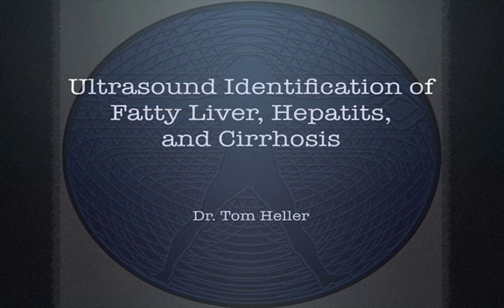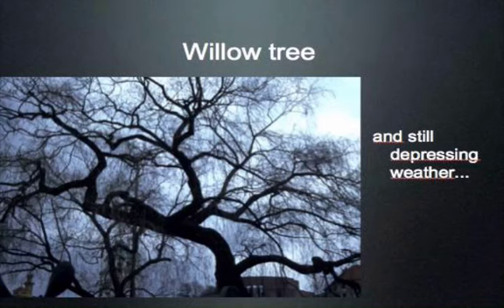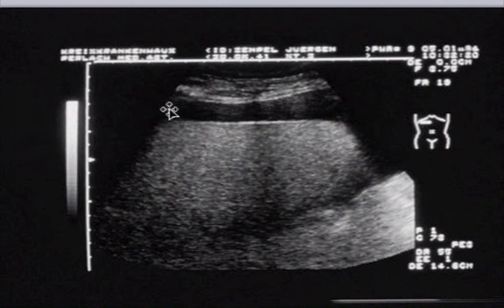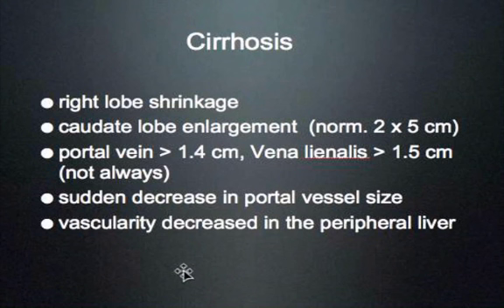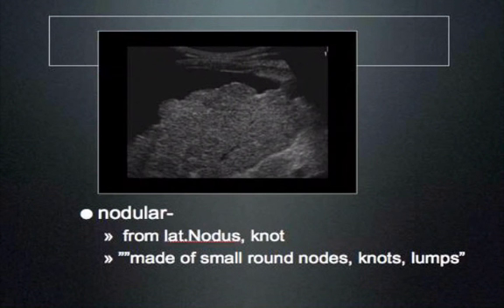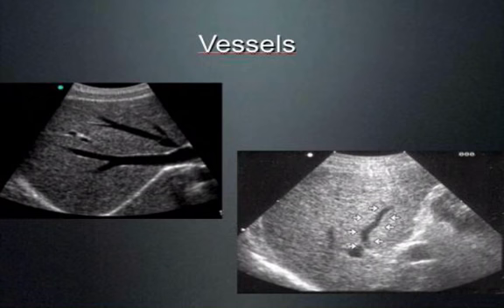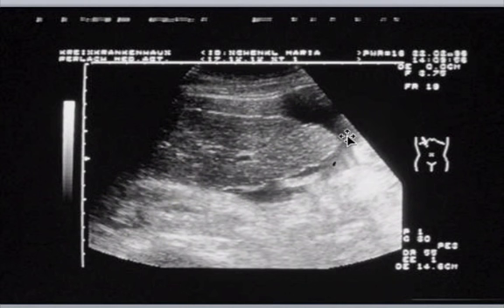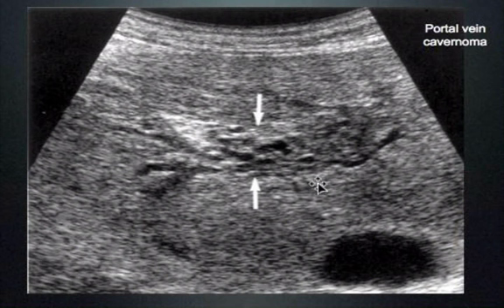Fatty liver, hepatitis, cirrhosis